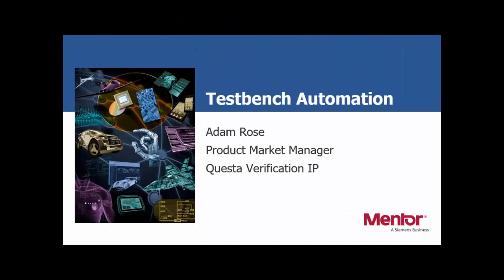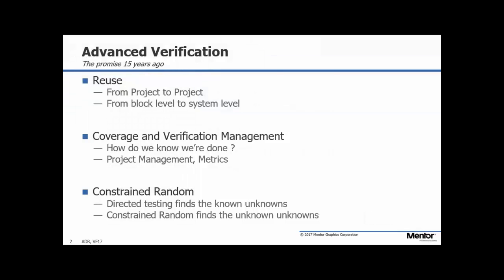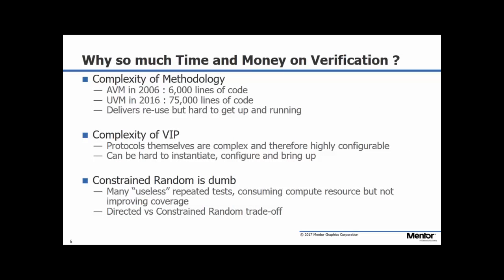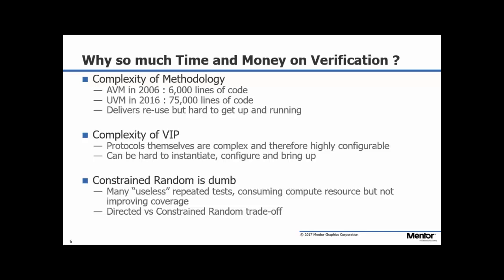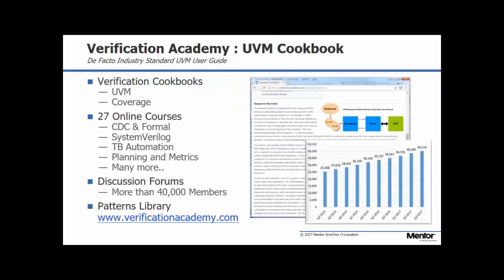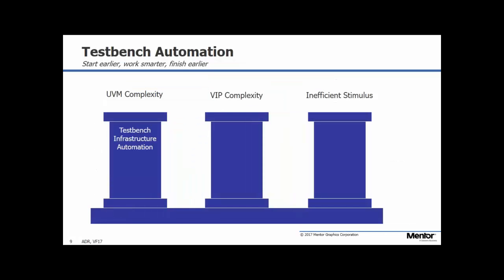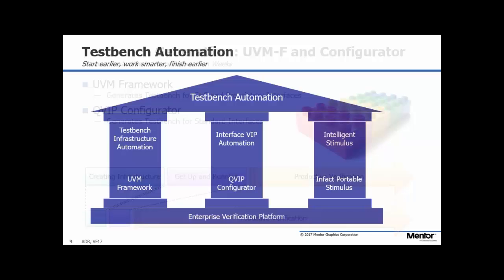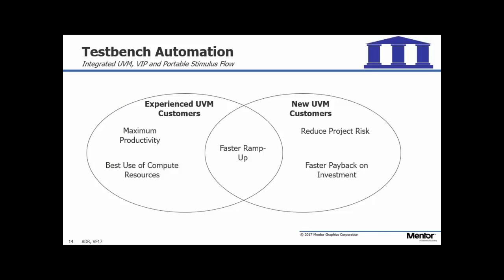Testbench Automation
Speaker: Adam Rose